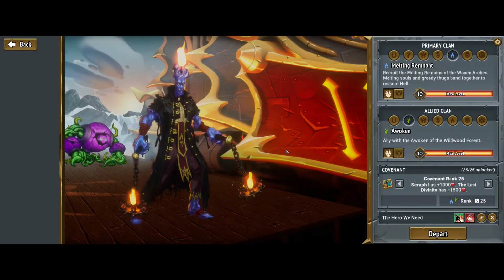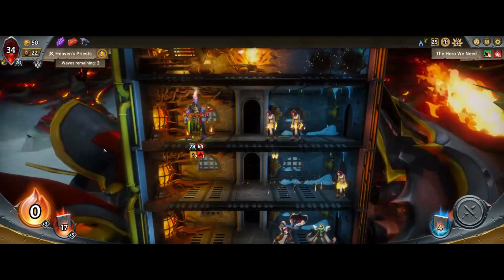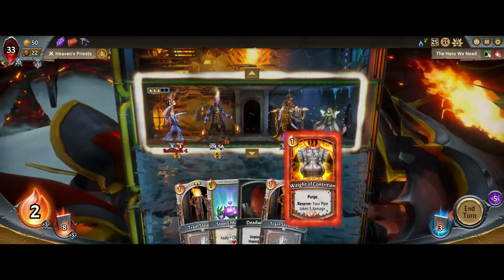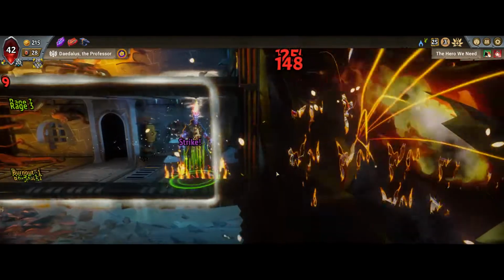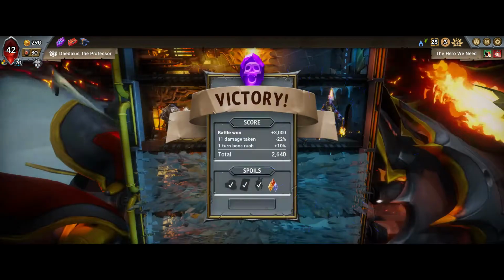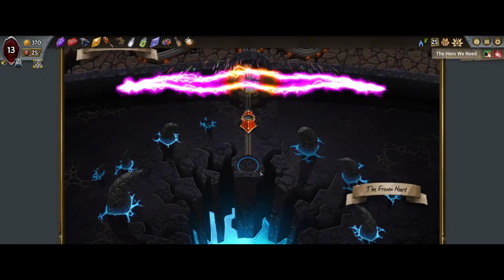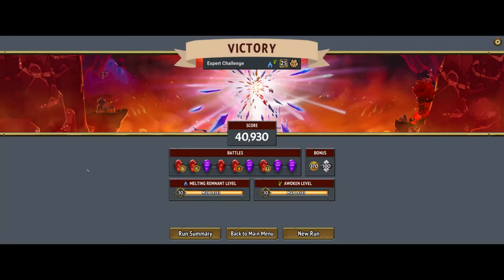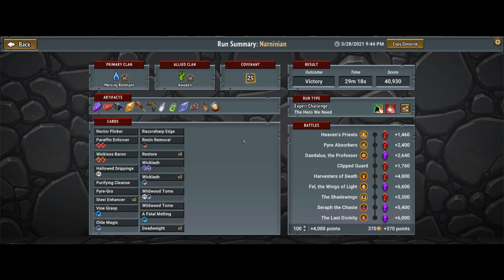Is the Hero We need Rector Flicker?